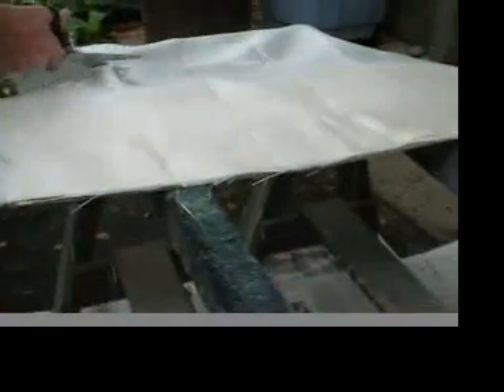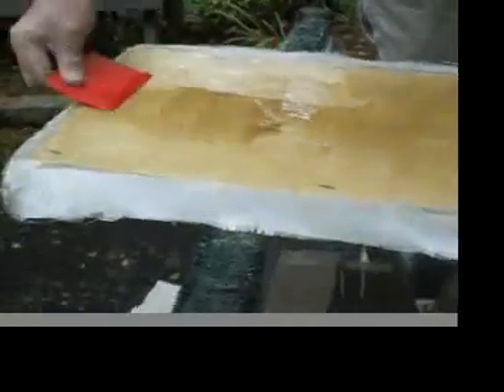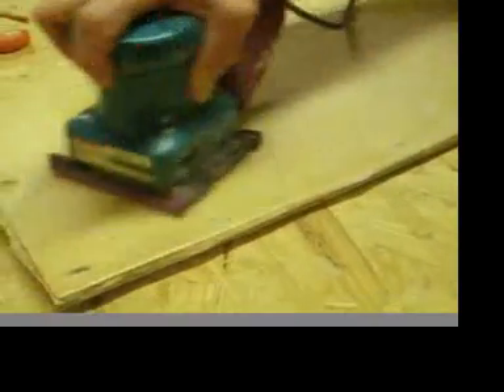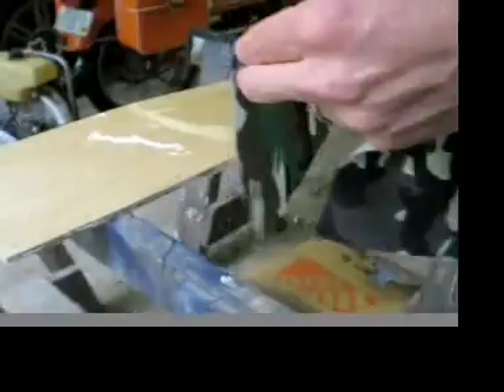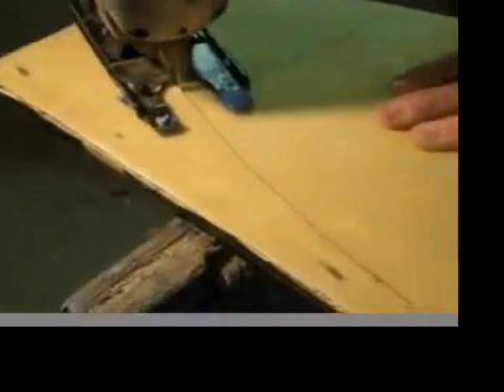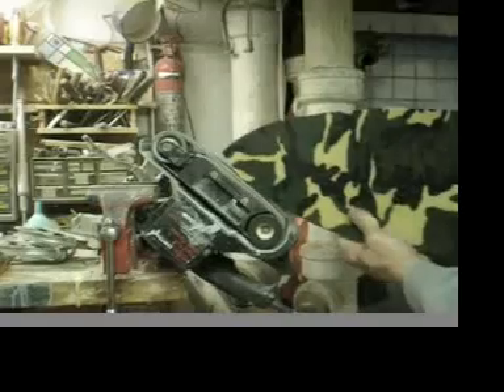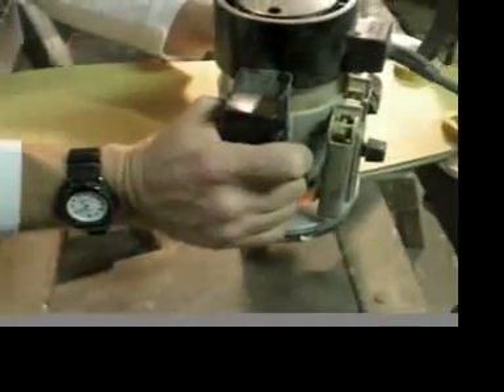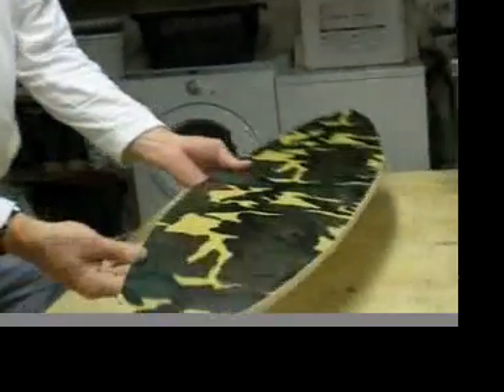building a hybrid concept cruising skateboard - part two - fiberglassing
This is Part 2 of 3 Parts, demonstrating assembly methods using fiberglass cloth with polyester resin. The top deck surface is a thin cotton cloth, with the pattern of your choice, saturated and coated with the same resin used on the fiberglass. Part 3 is finishing with polyurethane, and attaching the hardware. WARNING: Always wear eye protection, gloves and a respirator when appropriate. DO NOT use the power tools shown without a full understanding of their operation and safety procedures.